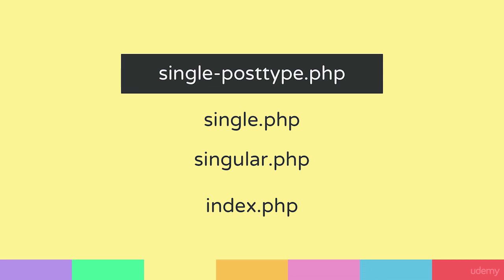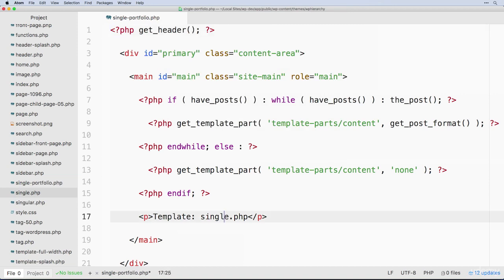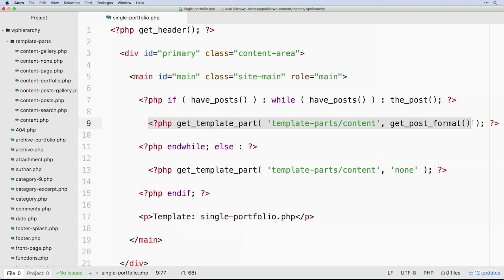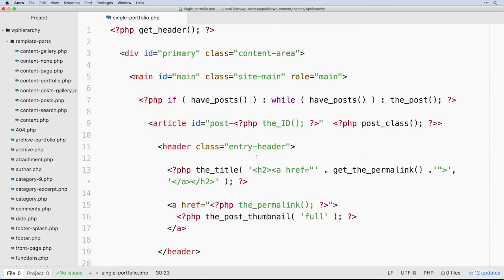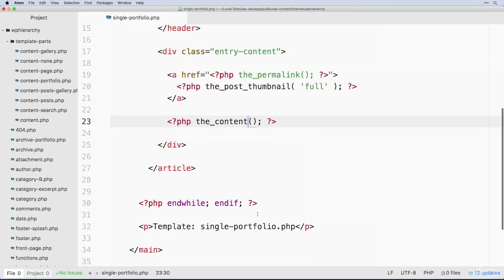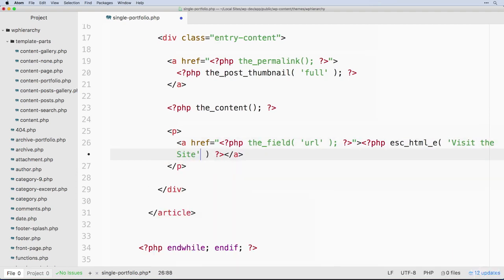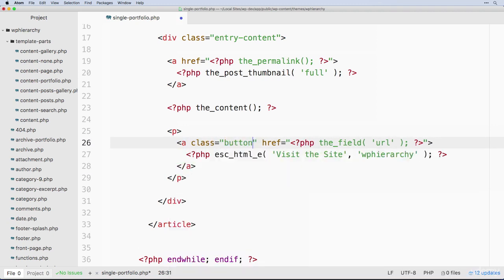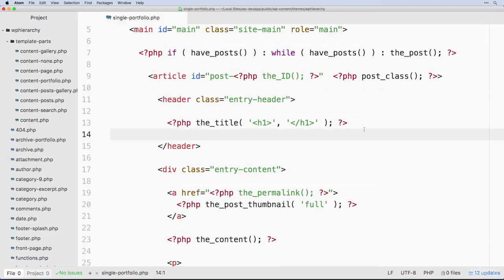WP Dev Themes and Plugins (66-70)(1)